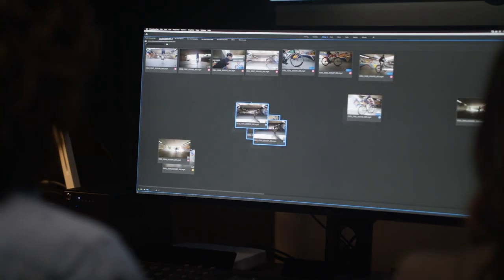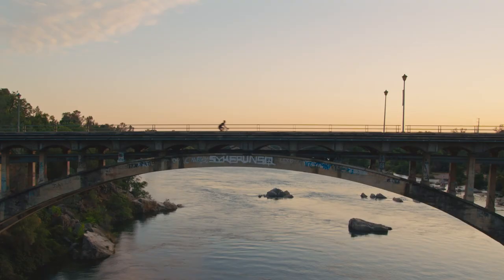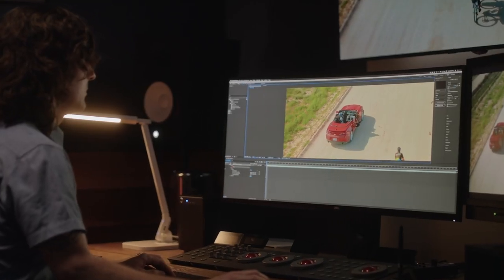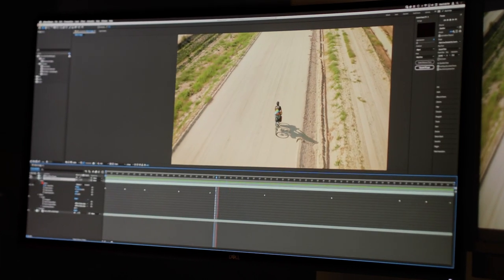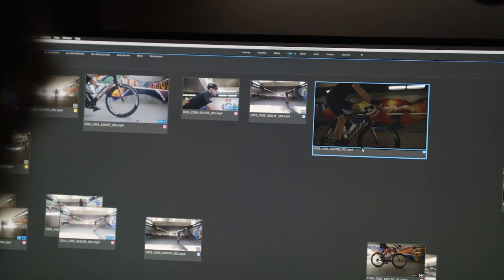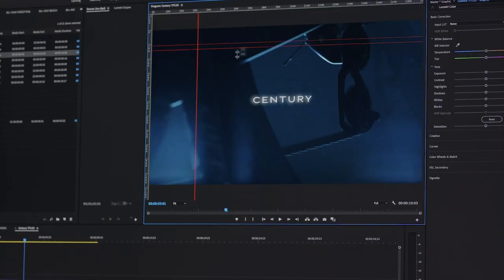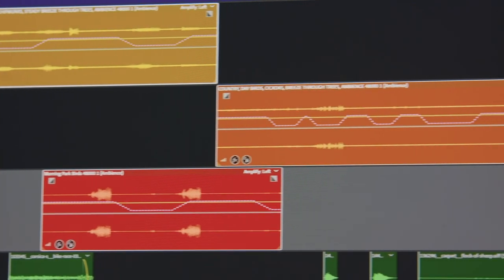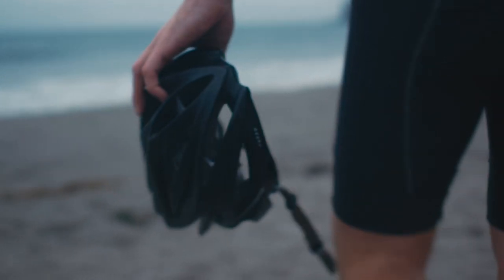Adobe Video and Audio Tools for Video Production 2019 | Adobe Creative Cloud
Try out some of the features yourself using free footage from Adobe Stock

The Spring 2019 release of the Adobe video and audio tools offers improved performance, more polished workflows, and the power of Adobe Sensei AI to accelerate production. Find out what’s new in Premiere Pro, After Effects, Audition, & Character Animator.

Watch livestreams from Adobe at NAB 2019 on our Facebook channels.